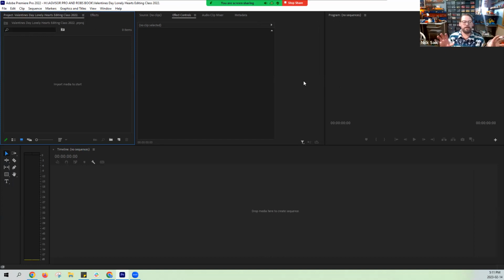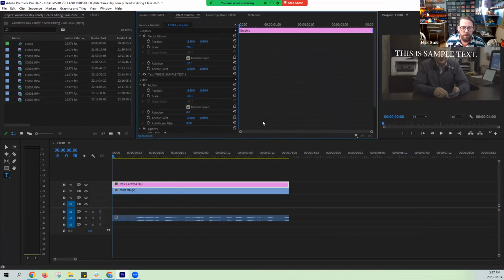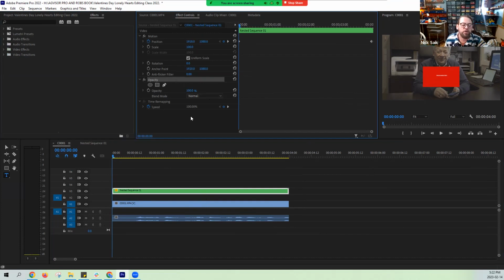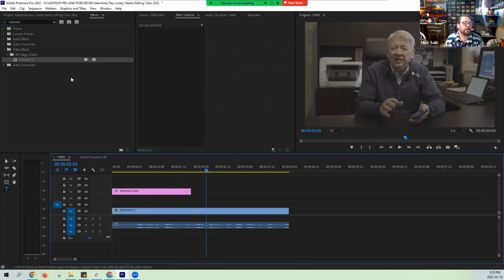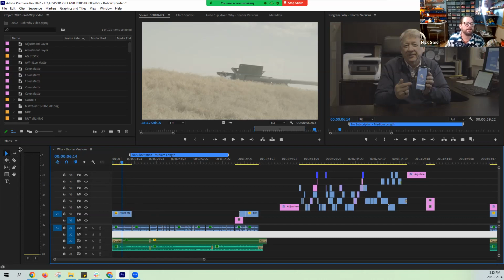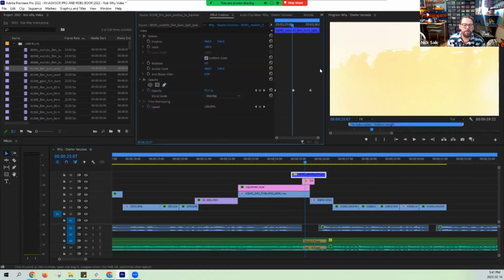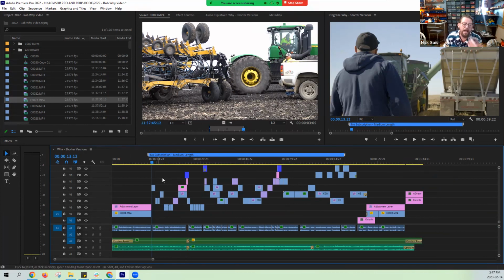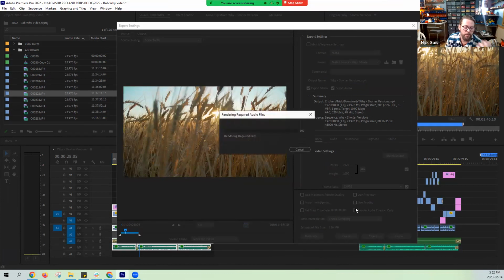Artistic Expression of Research: Nick Saik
Nick Saik is Chief Executive Officer and founder of Know IDEAS Media Inc. He started Know Ideas Media to tell pragmatic stories about a very divisive topic: Food production.